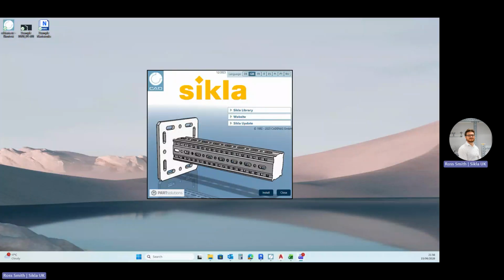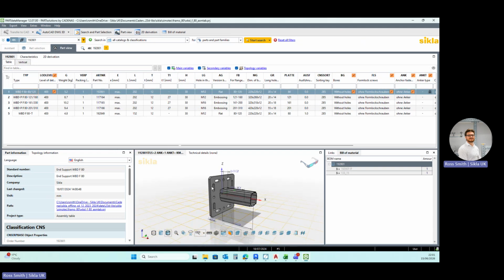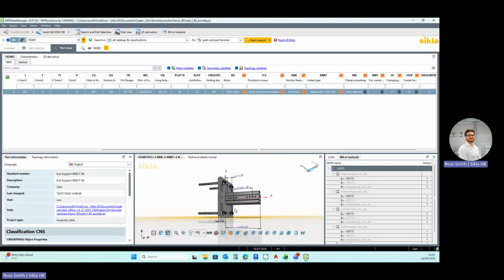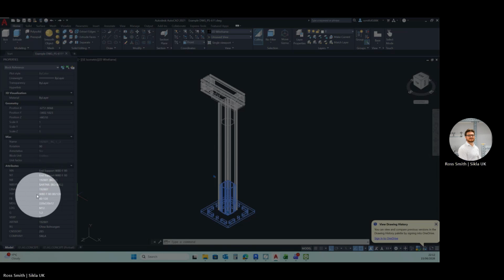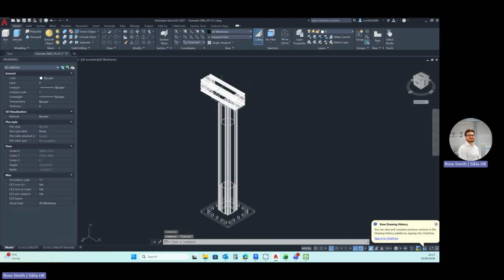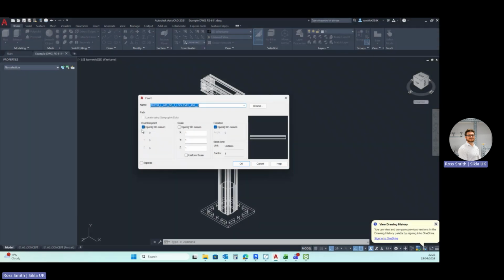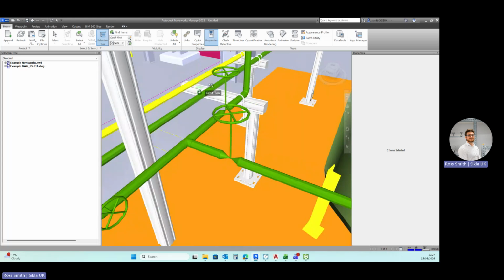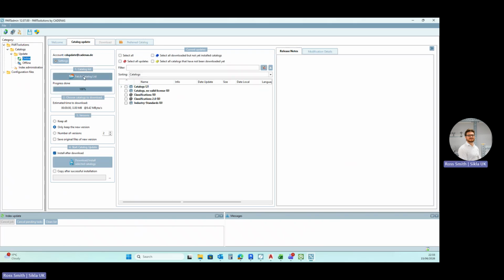siPlanning: Training for AutoCAD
Recording of training session presented by Ross Smith on Autodesk AutoCAD, presented on 15/06/2026.

The session demonstrates how to install and use the CADENAS Part Solutions Catalogue, including searching parts, viewing and measuring in 3D and creating 2D drawings. He shows how to model and insert Sikla components into AutoCAD, export files, sync with Navisworks, and generate bills of material plus tips for updates, alternative access and further tutorials.

Go to:
CADENAS
0:30 Download File (UK)
1:00 Download File (Worldwide)
2:30 Opening the File
3:23 Navigating the Tool
4:15 Searching Sikla Part Name or Part Number
4:55  Seeing family of similar items in that range
5:50  Measuring specific thickness of part
6:58  2D projections
7:43  Measuring in 2D, Point to Point
8:15  Changing Size of Dimension Text
10:35 Manipulating what is in the 3D: anchors/holes/etc
11:10  Searching Pipe Shoes
12:35 Manipulating Pipe Shoe Height
13:32  Removing Pipe Shoe Slide Plate
14:03  Adding a guide/fixed/axial guide bracket
14:15  Selecting Beam (F80,F100) or Steel Beam (variable flange width)
15:35  Intro to AutoCAD
22:55 Manipulating Level of Detail
23:55 Exporting as a 3D AutoCAD Format (or other format)
25:20 Advanced Options for Export
26:14 Inserting Model to AutoCAD: Insertion Point, Scale, Rotation
37:00 Updating CADENAS

Navisworks
17:30 Intro to Navisworks
18:00 Appending Model into Navisworks
19:40 Moving models in Navisworks
19:55 Removing and Re-adding model to Navisworks
29:45 Inserting into Navisworks/Identifying location in model

AutoCAD
20:35 Manipulating Model in AutoCAD
22:17 Creating longer siFramo, importing to AutoCAD
27:30 Applying Model
32:50 Identifying Part numbers in Tree
34:20 Exporting BOM from AutoCAD

3DFindit
35:40 3D Findit Website (AutoCAD Mirror)